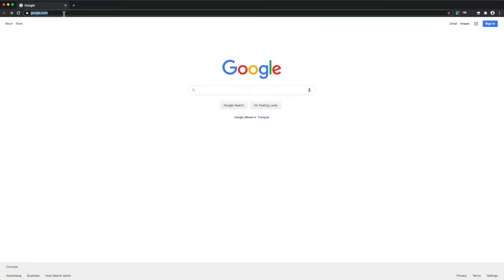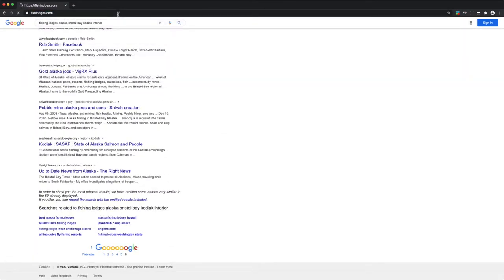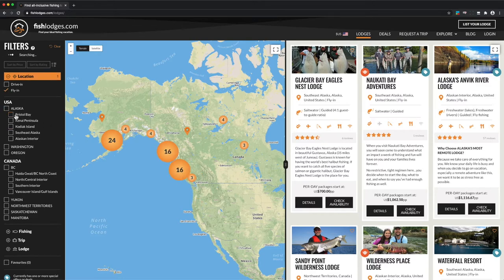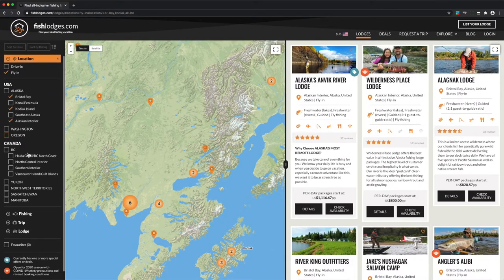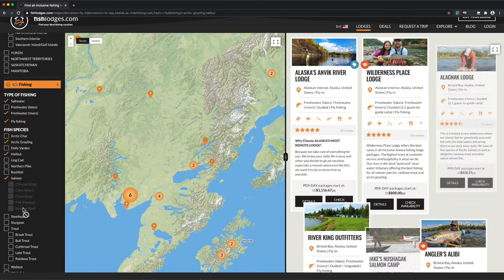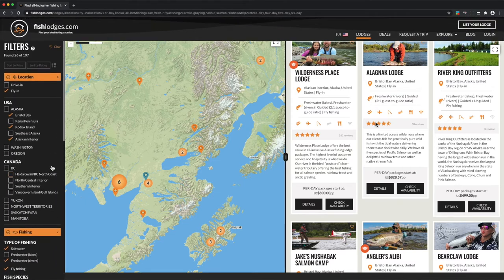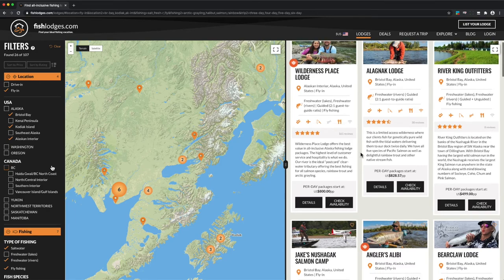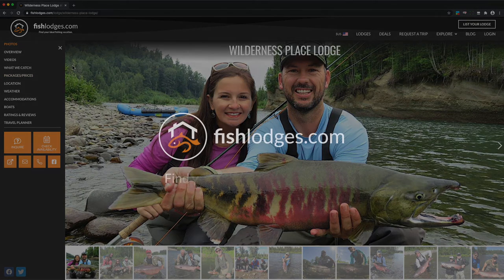How to Find a Remote Alaska Fishing Lodge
Quick tutorial about how to find your ideal fishing vacation on fishlodges.com